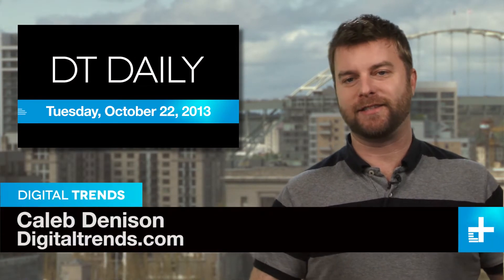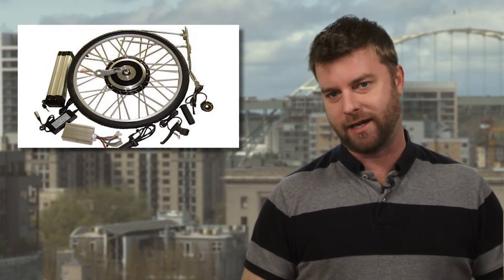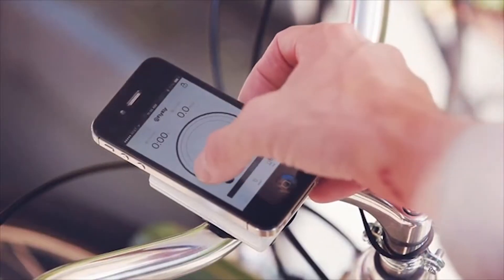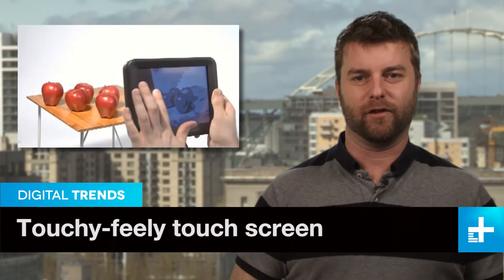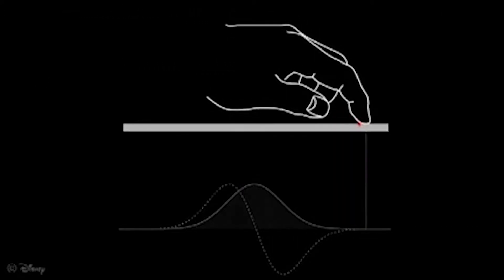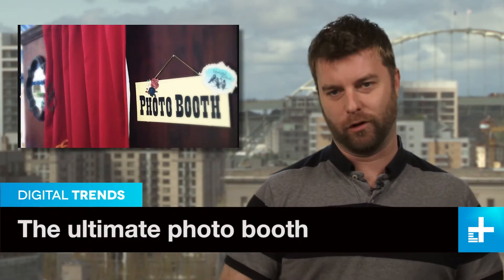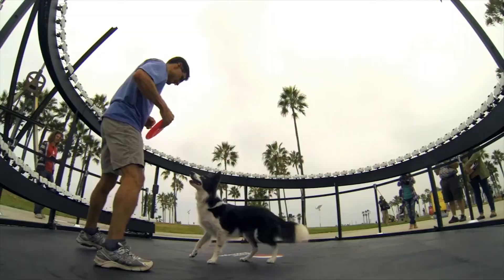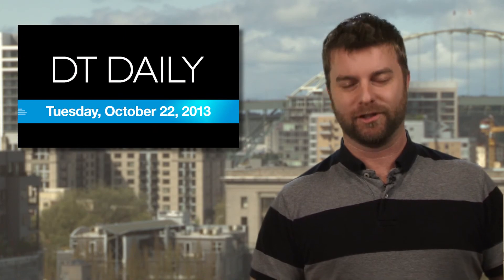DT Daily: Electric power for bicycles, Touchscreens with 3D feel, and the smartphone photobooth